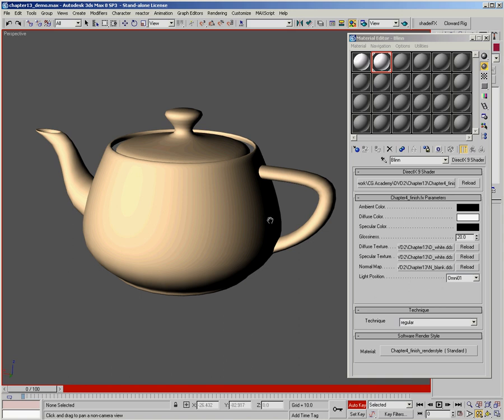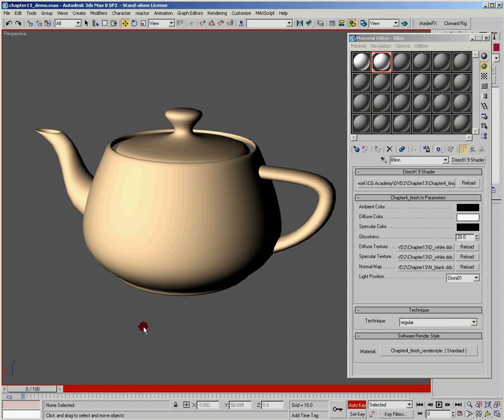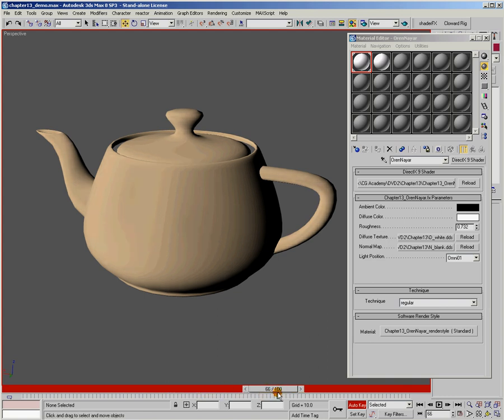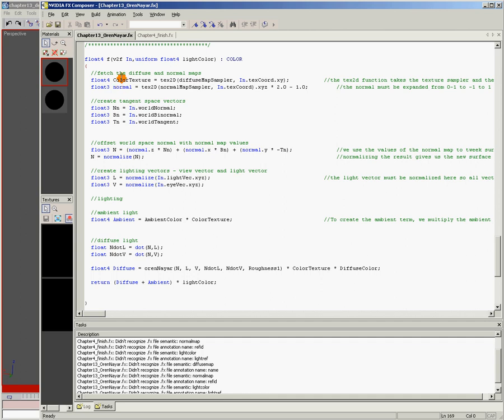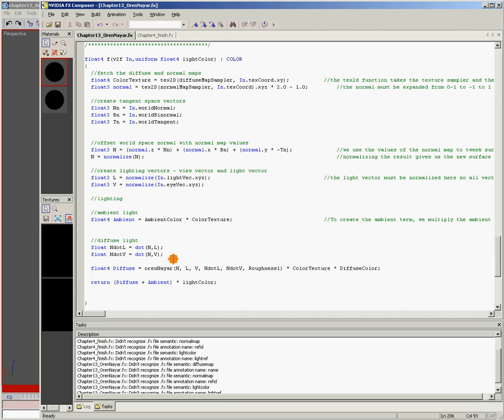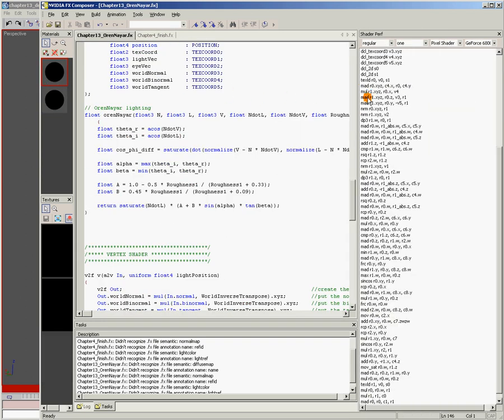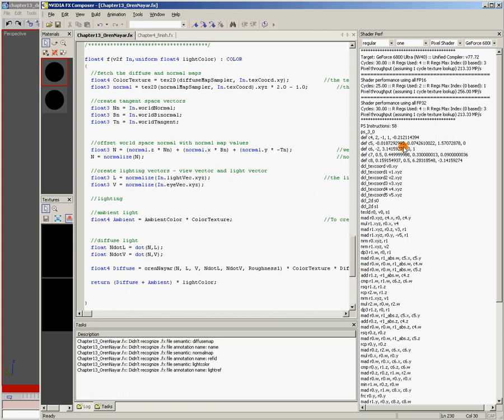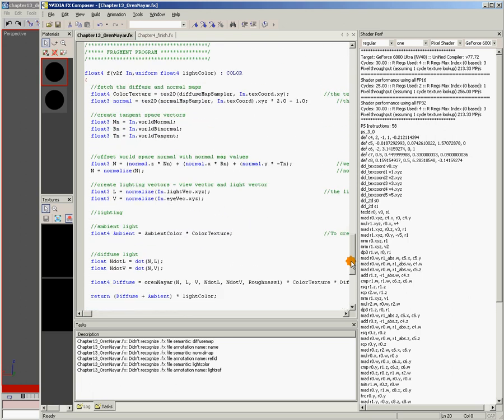13 Lighting Models: Oren/Nayar - HLSL Shader Creation 2: Light and Shading Models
CH 13: Lighting Models - Oren/Nayar And we wrap up the DVD by looking at the Oren/Nayar shading model. A shader that models highly diffuse surfaces.

In this second DVD in our HLSL Shader Creation series, Ben Cloward explores how you can create the main building blocks of a lighting and shading system in HLSL. He shows how you can build shaders to represent the Ambient, Diffuse and Specular components of surface shading. How to enhance your Ambient shading by using a combination of convolved HDRI environment maps and baked Ambient Occlusion. Ben also shows you how to create Point, Directional and Spot light sources. And we wrap up with a practical exploration of some of today’s standard surface shading models, including Phong, Blinn, Cook/Torrence and Oren/Nayar.

This DVD builds on the theory and skills taught in DVD one in this series. You need to know how to write basic HLSL shader code (surface & light) to get the most out of this title.